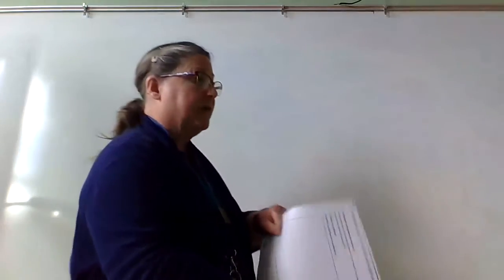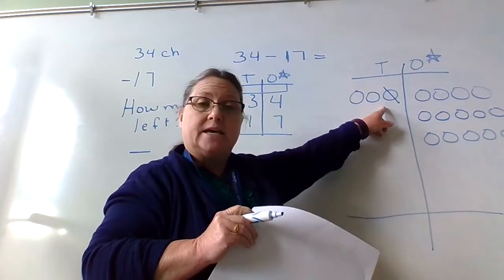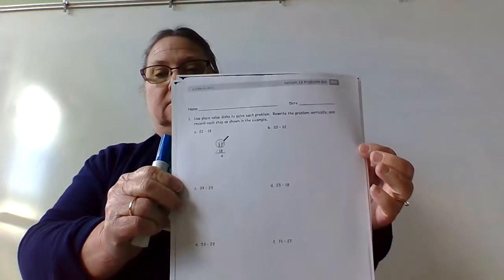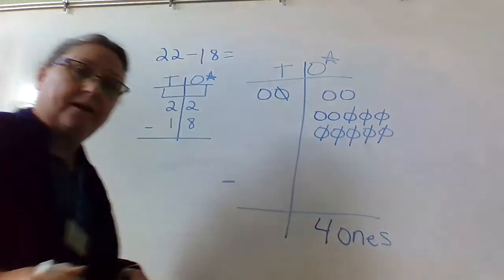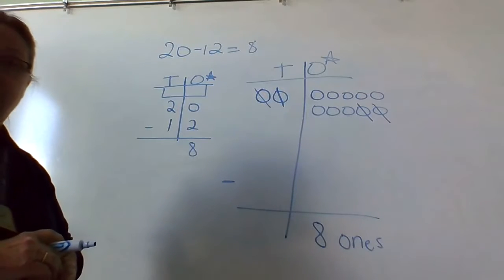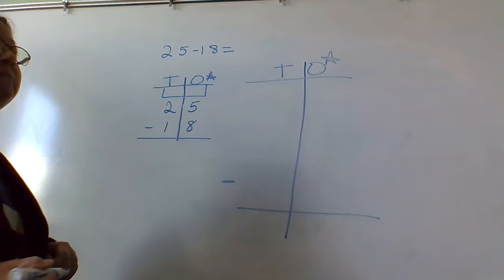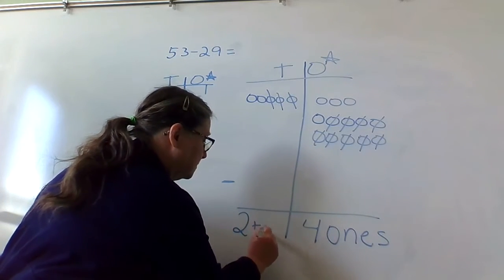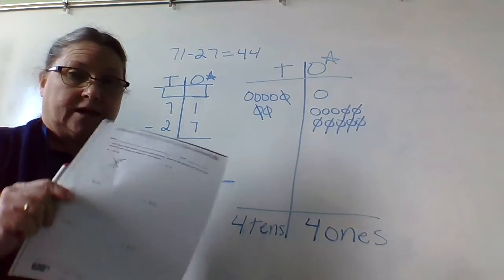2nd grade math lesson 12, Tuesday, Dec, 1, 2020